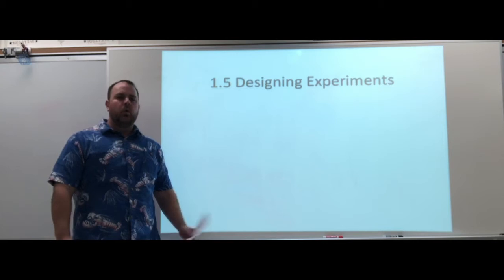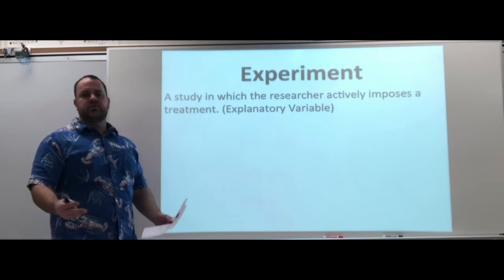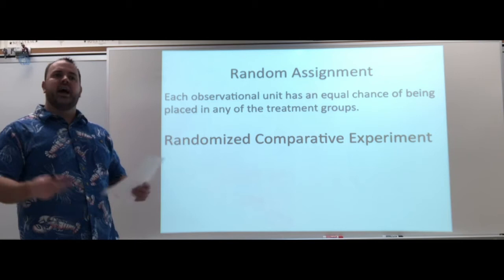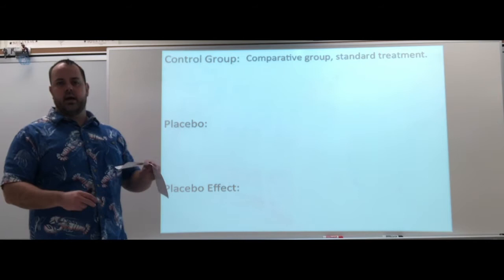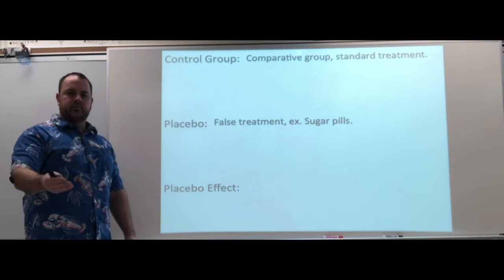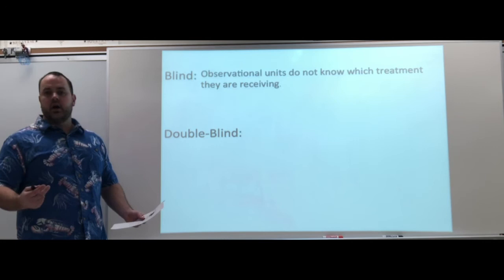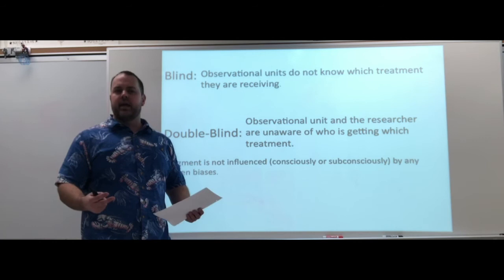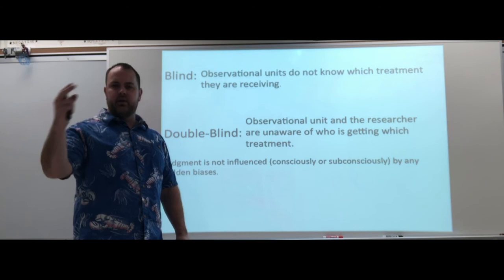1 5 Pro Stat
Experiment Design